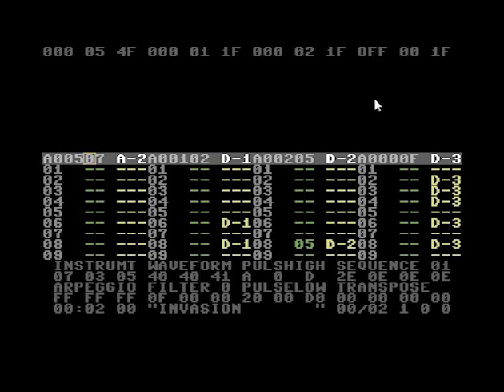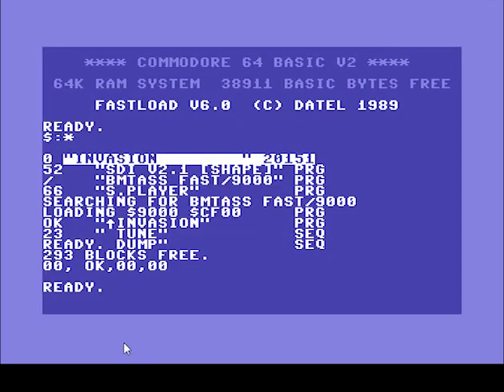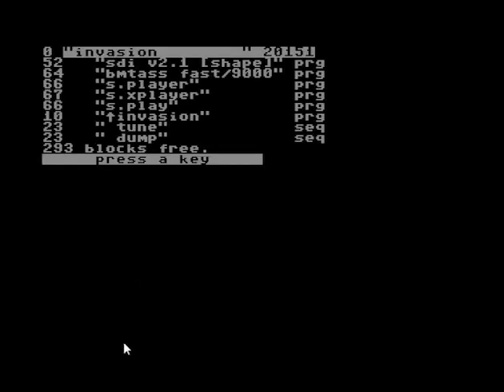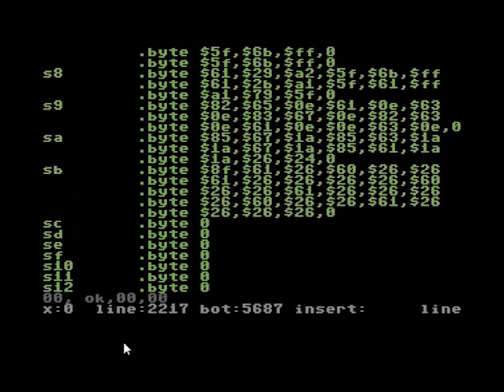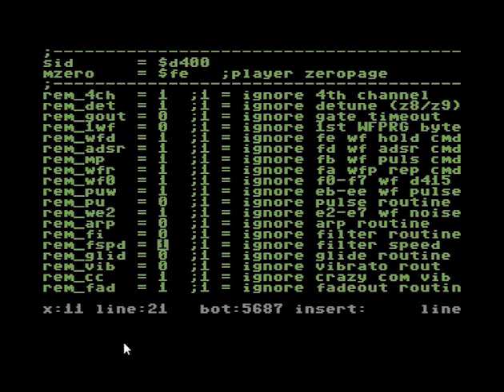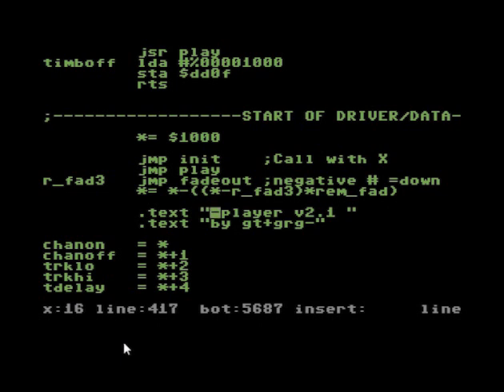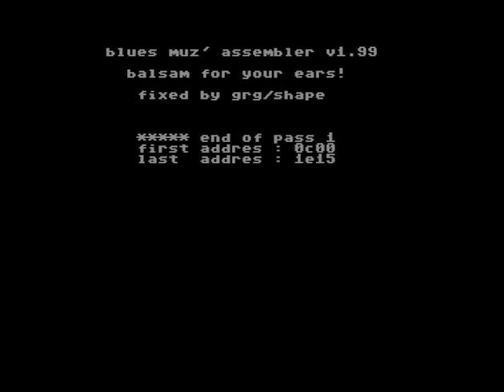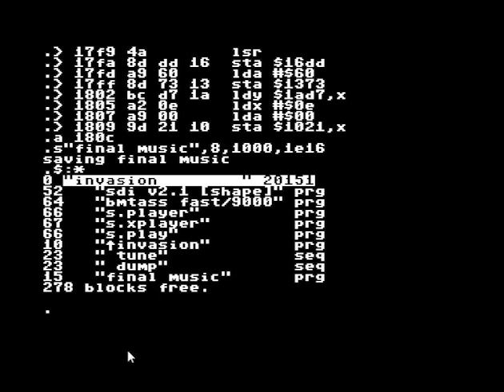14 SDI Tutorial - Finalizing Music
SDI Music Tracker Tutorial, part 14
How to finalize/compile PRG when tune is complete.

You can use the final PRG file in a C64 demo/game, or turn it into a .sid file for SIDPlay, with SIDEDIT.